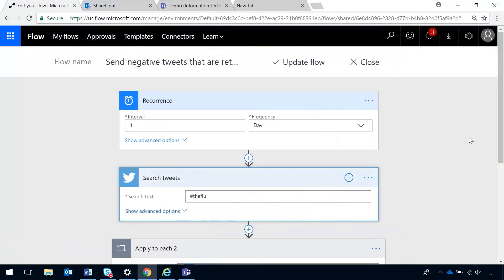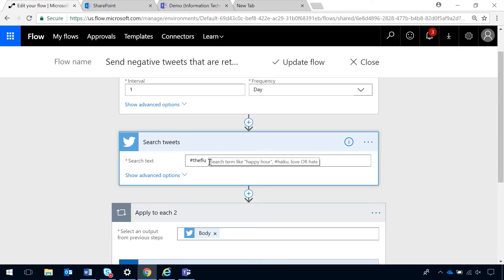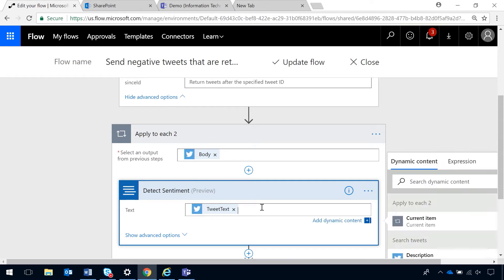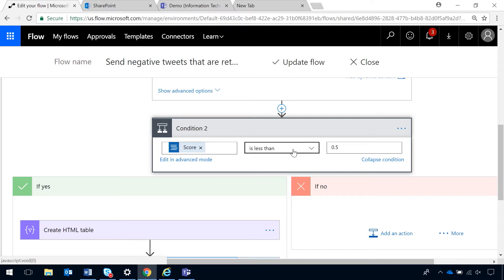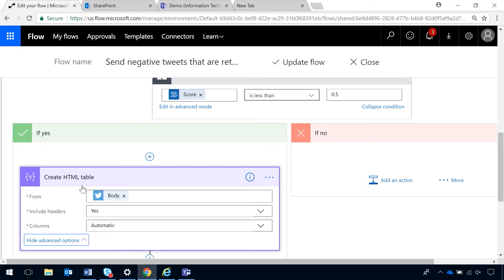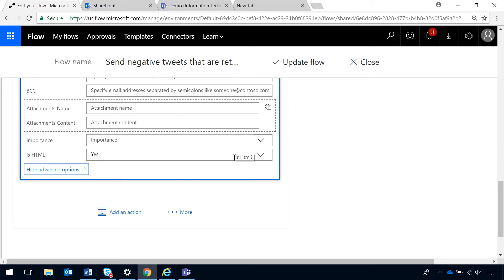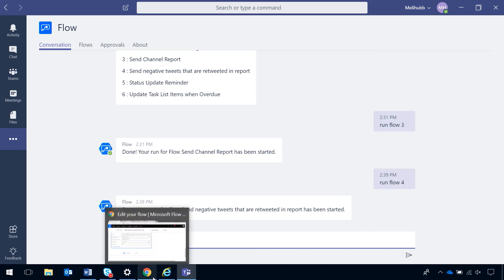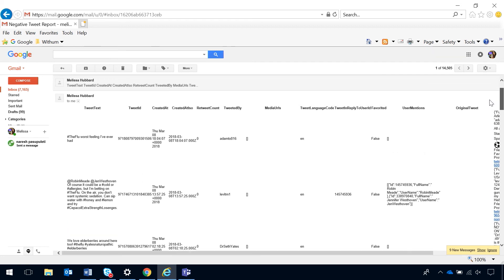Flow With the Pros - Build a Twitter Flow to check for brand sentiment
Learn how to build an approval workflow that sends a daily report about anyone speaking negatively of your brand on Twitter.